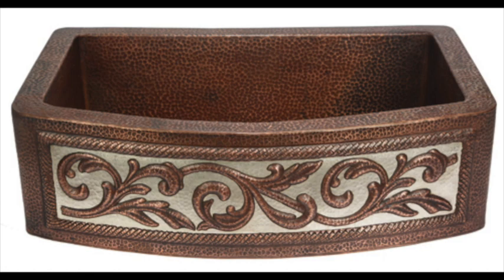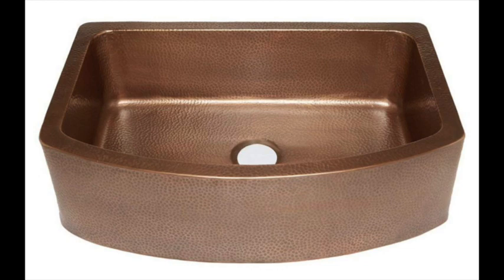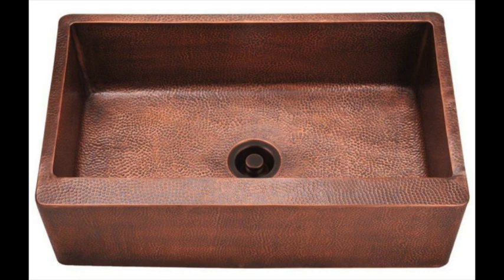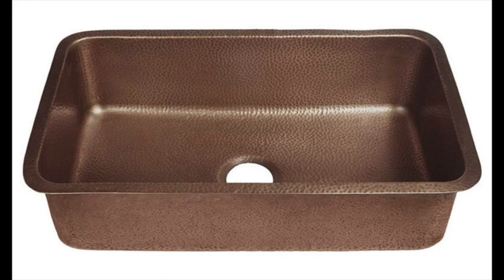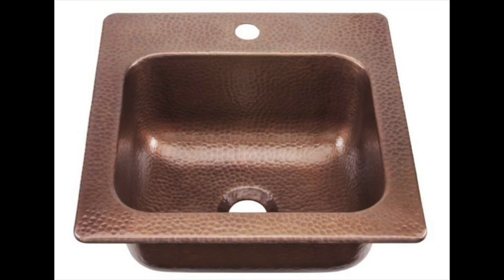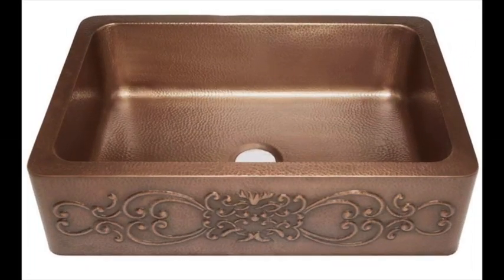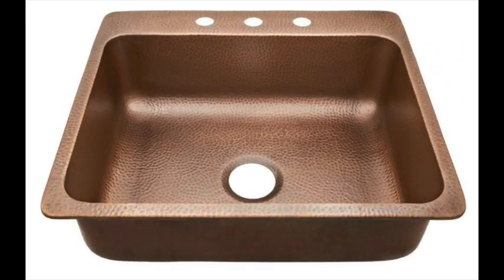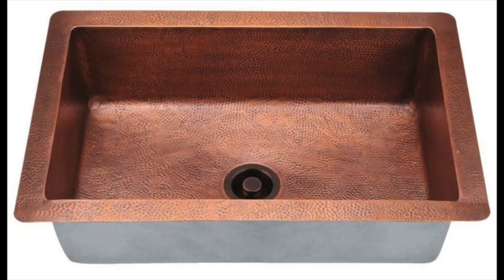✅Copper Sink: Reviews of the 8 Best Copper Sink, Plus 2 to Avoid ❎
Reviews of the 8 Best Copper Sink, Plus 2 to Avoid

Copper sinks are making a comeback in kitchen trends, but we’ve always loved how timeless they look. The best copper sink can create a rustic, farmhouse look in your kitchen.

We’ve researched and discovered the 8 top-rated copper sinks, as well as the two you may want to avoid.

2022 Buyers Guide to the Best Copper Sink:

1. Soluna 33″ Copper Farmhouse Sink with Rounded Front and Two-Tone Scroll Finish Review - 0:27

2. Sinkology SK304-33B Ernst Farmhouse Apron Handmade Pur Bow Front Single Bowl Sink Review - 1:22

3. Zuhne Antica 33″ Farmhouse Apron Front Copper Kitchen Sink Single Bowl Review - 2:26

4. MR Direct 913 Single Bowl Copper Apron Sink Review - 3:20

5. Sinkology SK202-30AC Transitional Orwell Undermount Copper Sink Review - 4:09

6. Sinkology KPD-1515HA Seurat Drop In Solid Copper Sink Review - 5:12

7. Sinkology Adams Farmhouse Apron Front Handmade Copper Kitchen Sink Review - 6:04

8. Sinkology SK303-33SC Farmhouse Ganku Copper Sink with Scroll Design Review - 6:52

AVOID - Sinkology SK102-25AC Rosa Drop 3-Hole Kitchen Sink Review - 7:49

AVOID - MR Directs 903 Single Bowl Copper Sink Review - 8:55